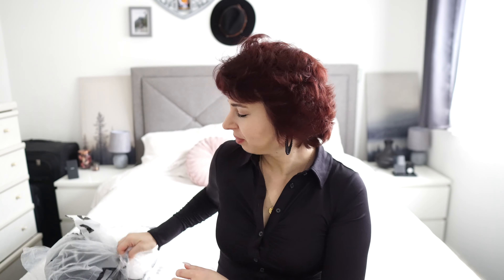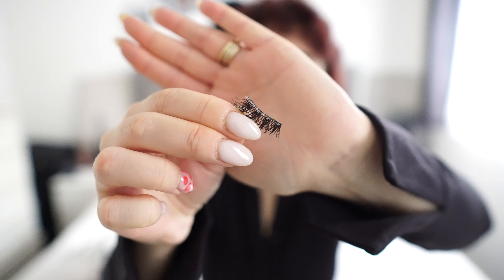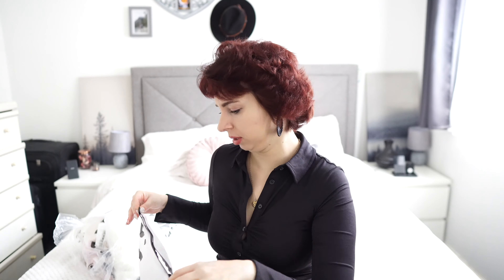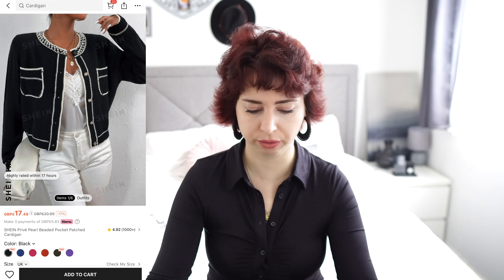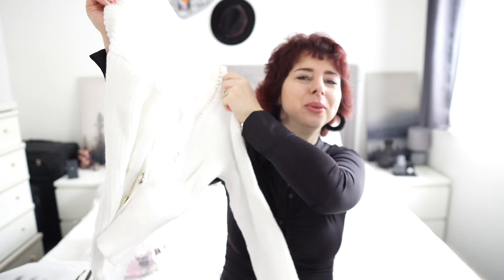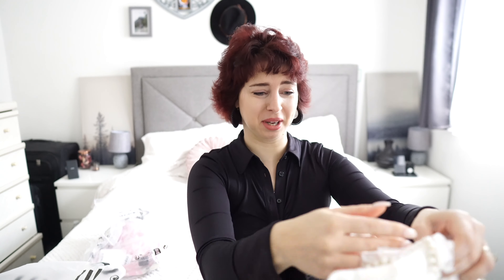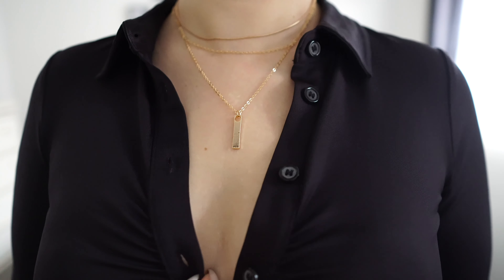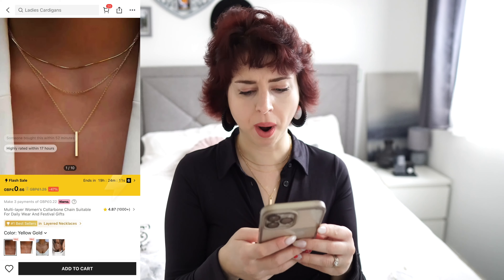Shein Haul/ Clothing Items/ Nails products/ Rings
Hi guys! Long time I know :)

I'm so excited about today's video because we are going to review, clothes items, nails products, rings and neckless.